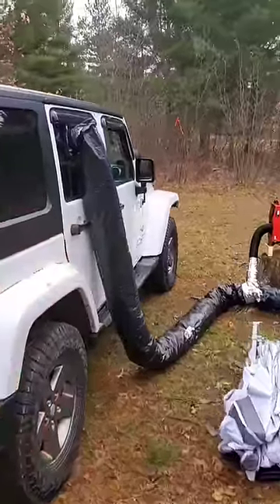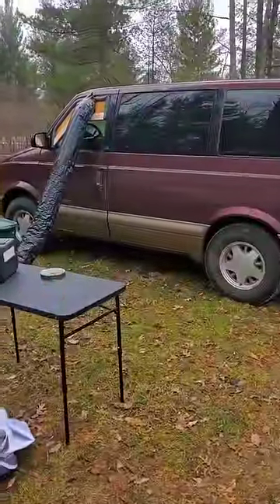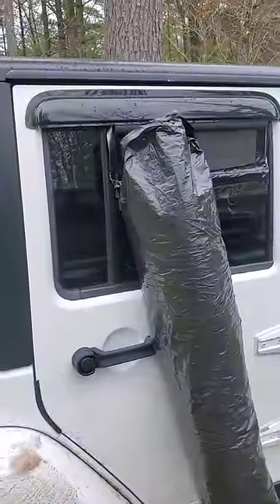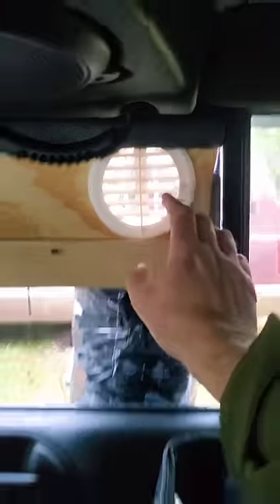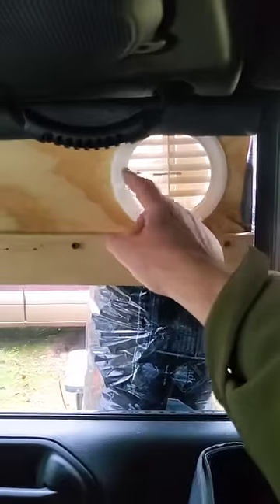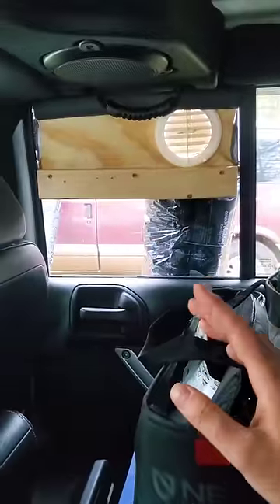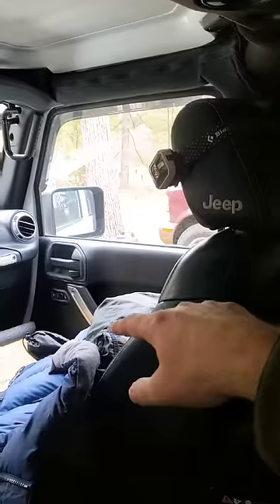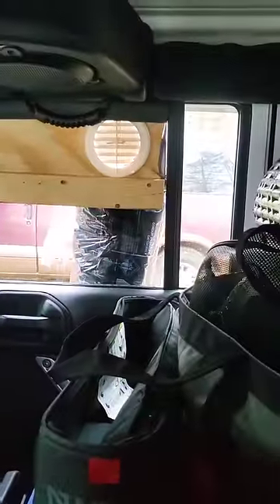Diesel Heater For Winter Car Camping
Link to Product